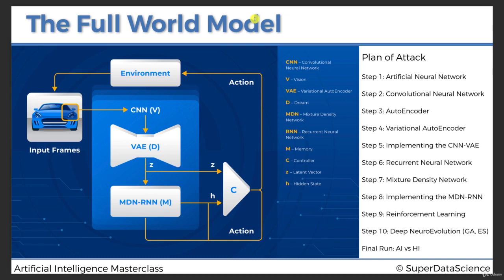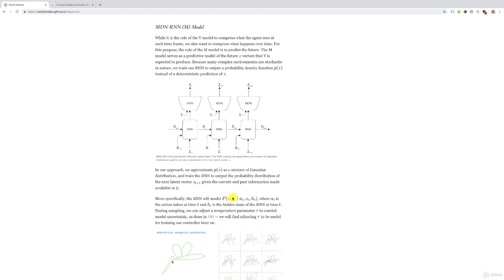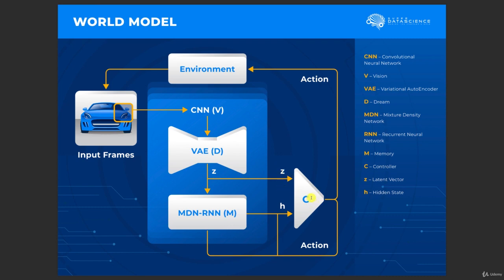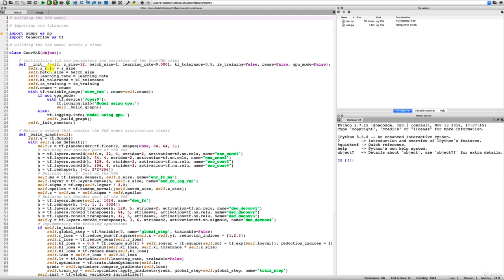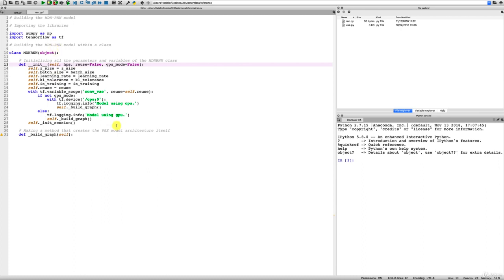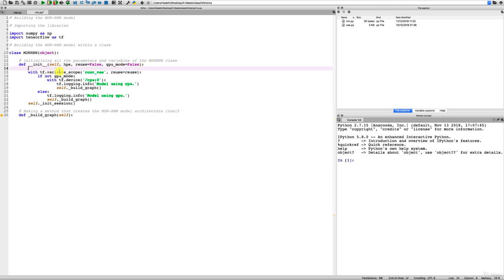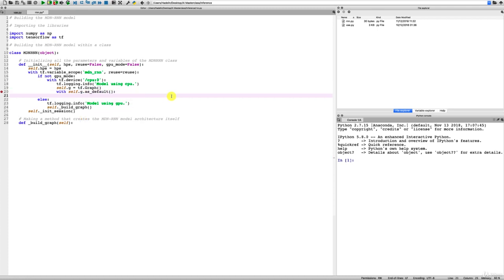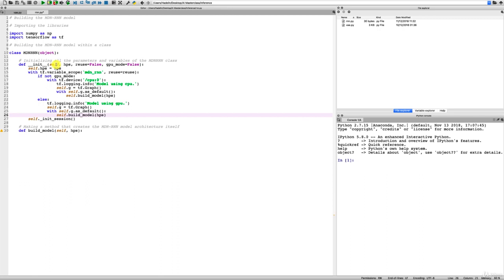47. Initializing all the parameters and variables of the MDN RNN class